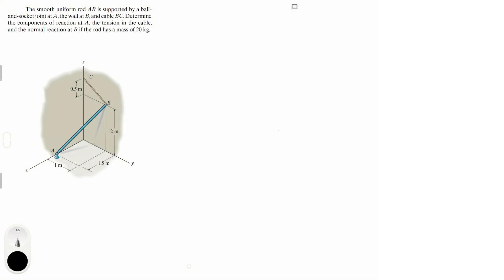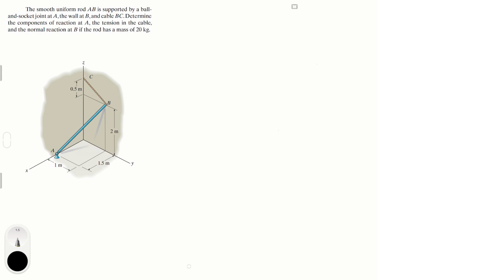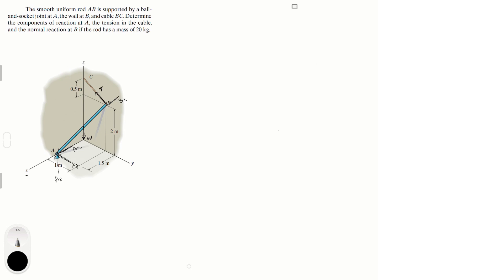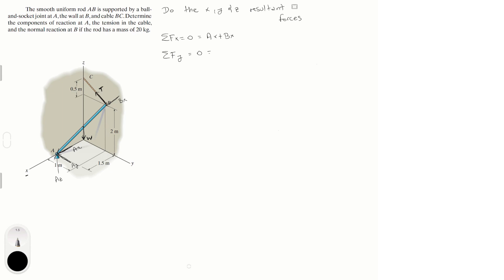Determinethe components of reaction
The smooth uniform rod AB is supported by a ball-and-
socket joint at A, the wall at B, and cable BC. Determine
the components of reaction at A, the tension in the cable,
and the normal reaction at B if the rod has a mass of 20 kg.